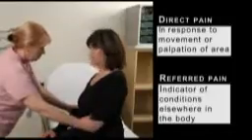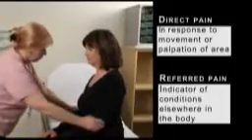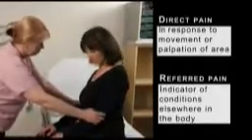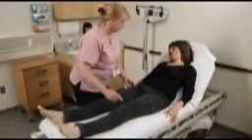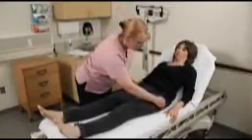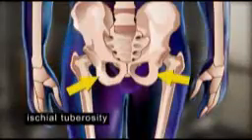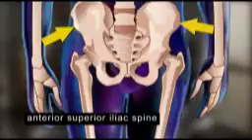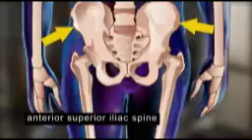The New Nursing Assessment (2012): The Musculoskeletal System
This program addresses the musculoskeletal system.  The anatomical information addresses both structure and function.  The subjective assessment focuses on the primary musculoskeletal symptoms that bring patients in to the clinic or hospital.  Because the system involves the entire body and is very complex, the objective assessment addresses regions, including jaw, neck and shoulders; upper extremities; lower extremities; and the spinal column.  Direct and referred pain are also discussed, as are normal and abnormal findings.  The program utilizes both live footage and animated graphics.